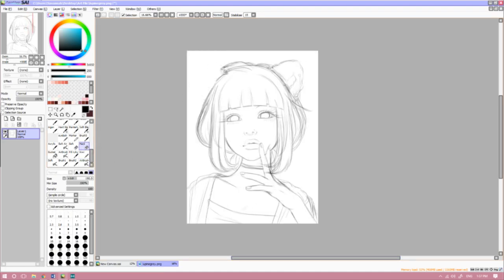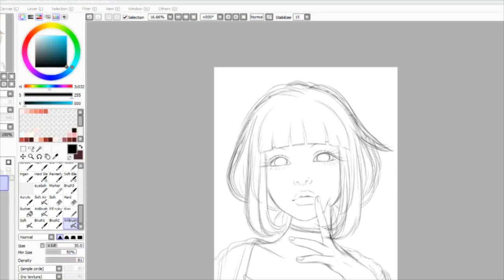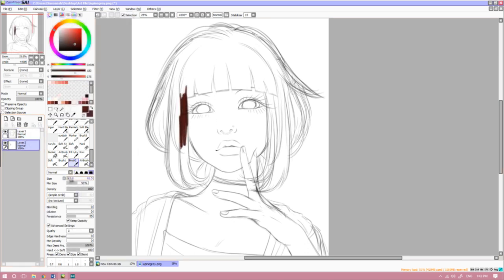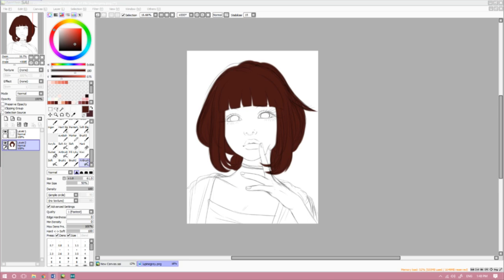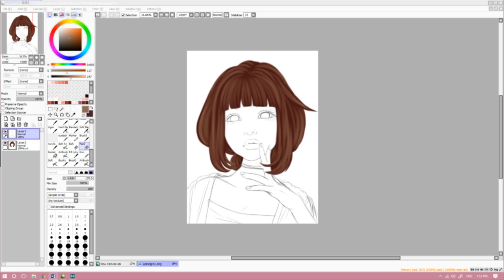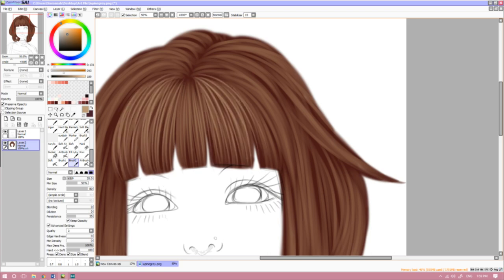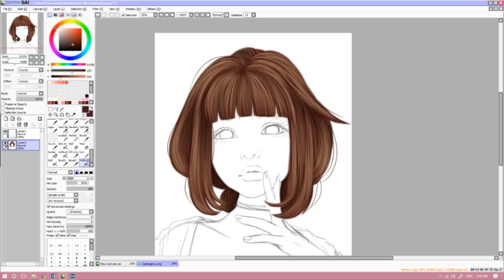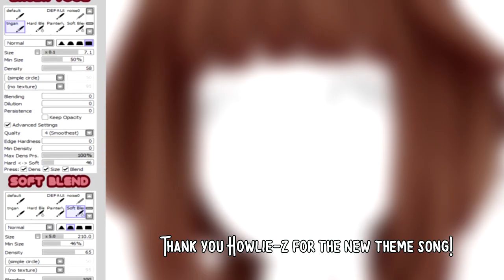Hair Tutorial | Paint Tool Sai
Finally, I stopped procrastinating and made a hair tutorial!

• Eineko & Friends Discord Server!

• Tools Used

Painting: Paint Tool Sai
Tablet: Wacom Intuos Pro Medium
Colour Correction and Effects: Photoshop CS5
Video Capture Software: XSplit (Premium)
Video Editing Software: Adobe Premiere Pro

• Music

Theme by Hayaletta